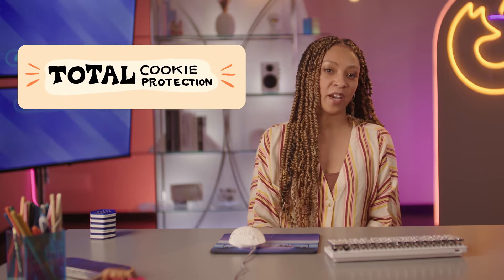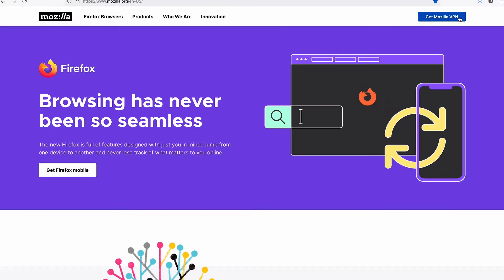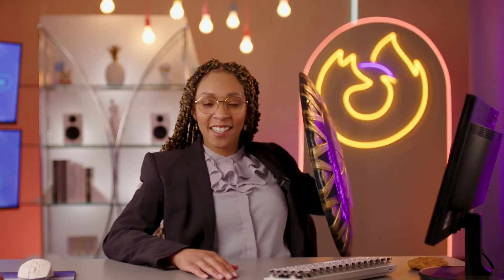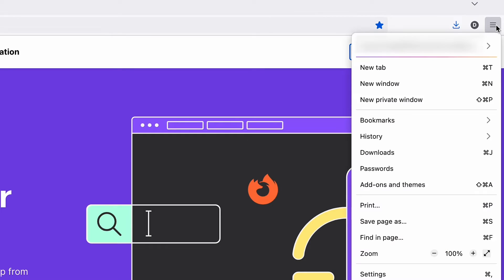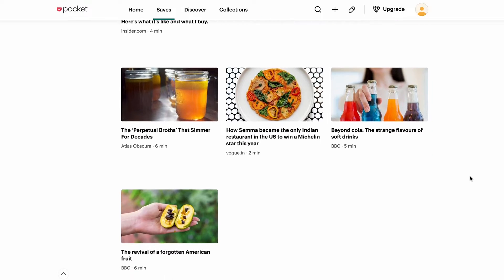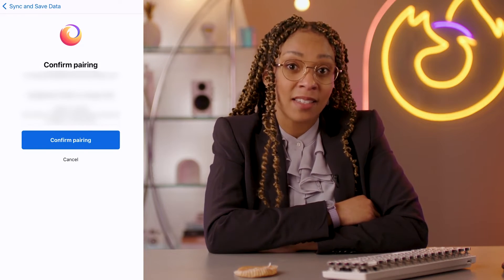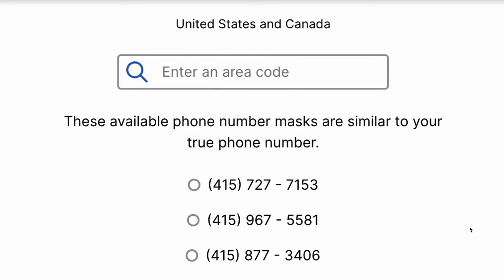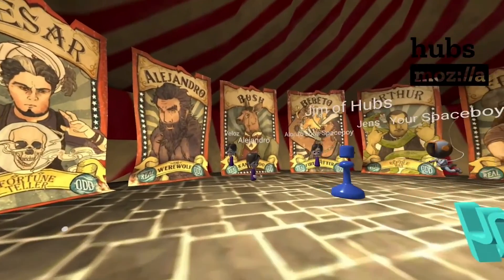Top 10 built-in Firefox features | Compilation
Join Chenae in this AskFirefox as she breaks down the top 10 built-in Firefox features to protect your online privacy, manage your passwords, and so much more!